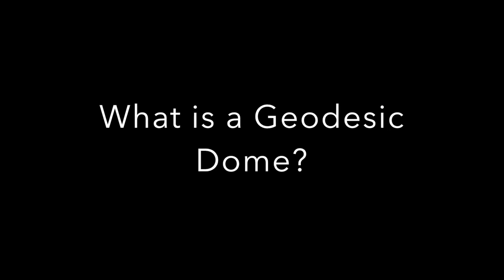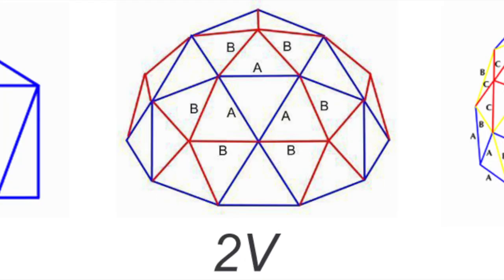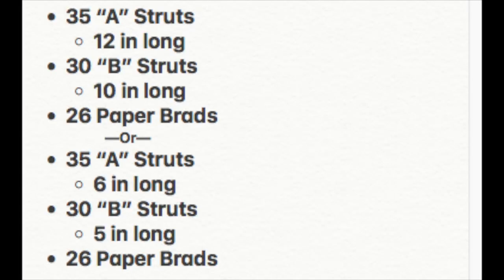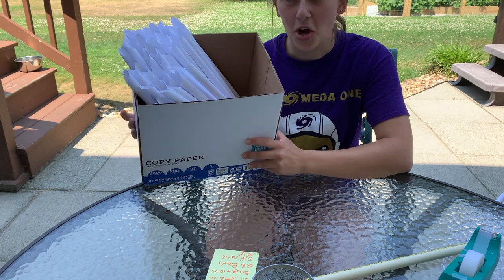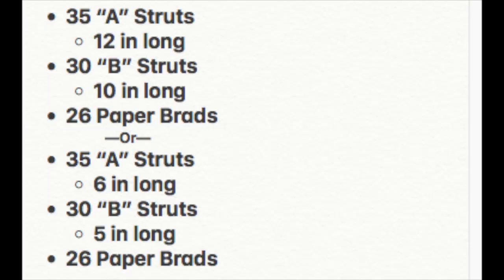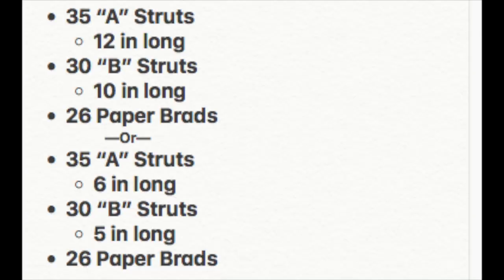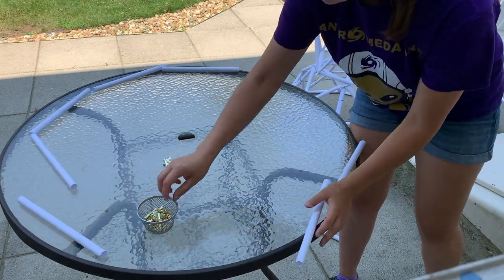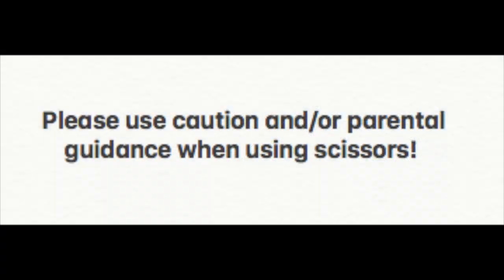SSW20: Advanced Geodesic Dome Construction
Virtual Summer Stem Week 2020: Advanced Geodesic Dome

Activity Leader: Grace A.

Materials:
-Ruler
-Scissors
-Clear Tape
-Pen, Pencil, or Marker
-65 Sheets of Paper
-26 Fasteners
-Tube to Roll Paper

Summer STEM Week Students/Parents :

Because of the 2020 global pandemic, we had to transition our annual Summer STEM Camp into a virtual format! Don't be discouraged if your experiment doesn't work the first time, or takes longer than expected! Embrace the scientific method!

Follow Andromeda One on Social Media!